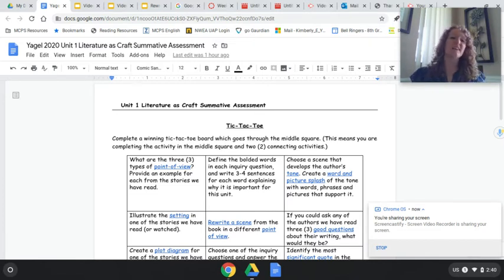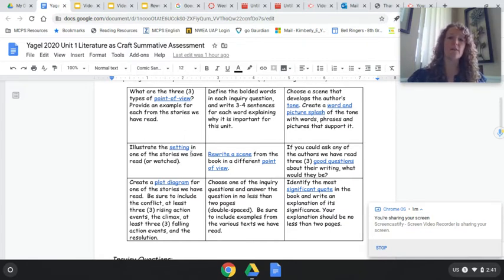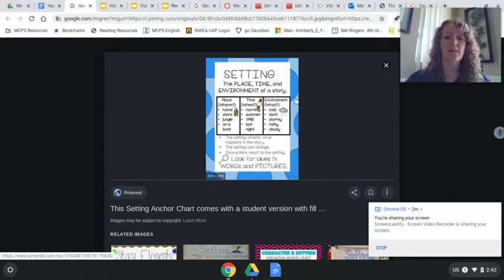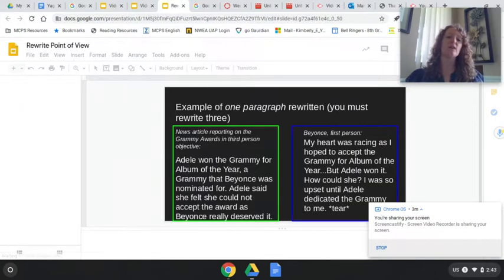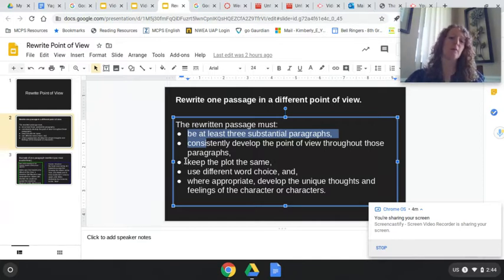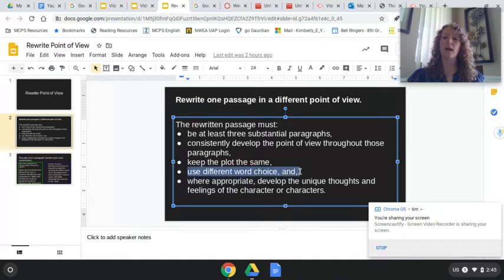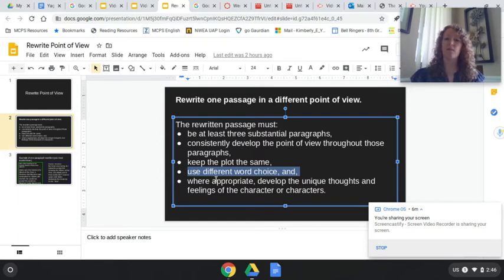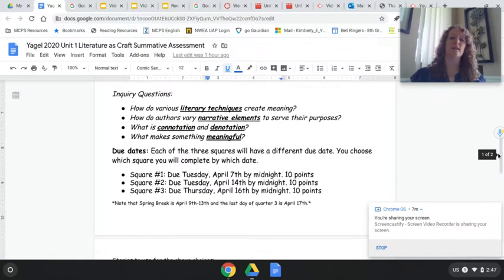Explanation of Tic Tac Toe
Explanation of Tic Tac Toe Project for 8th grade English.